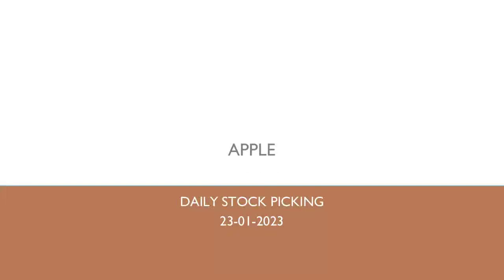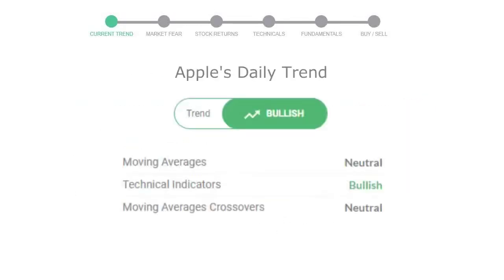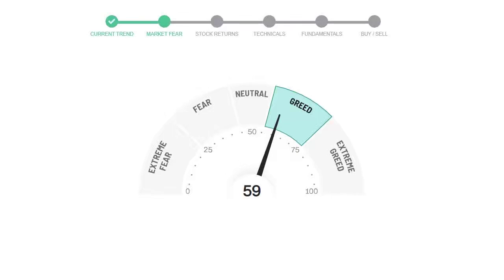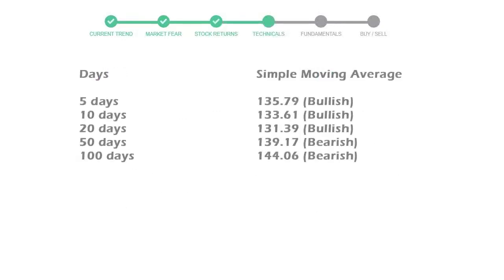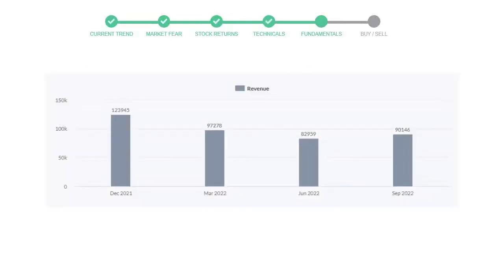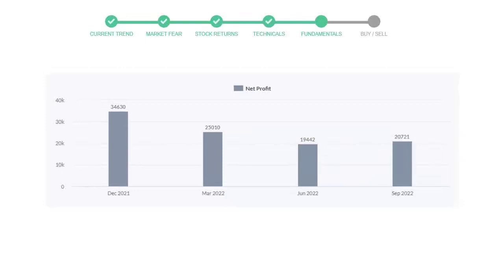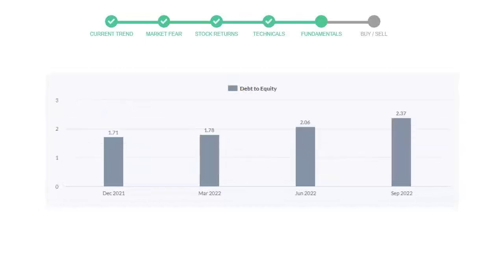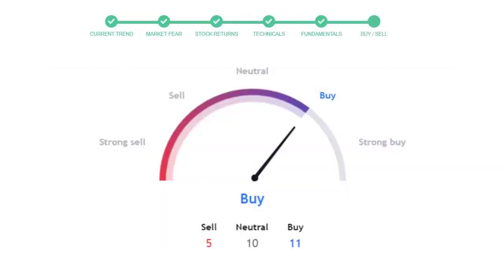Apple Stock Analysis Today - Technical and Fundamental Analysis NYSE NASDAQ